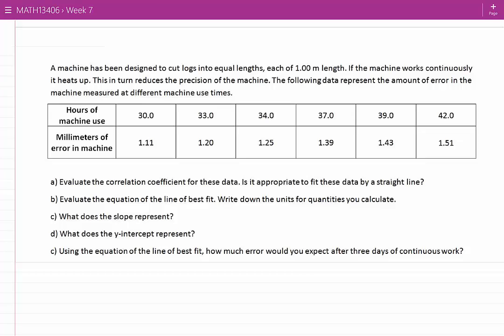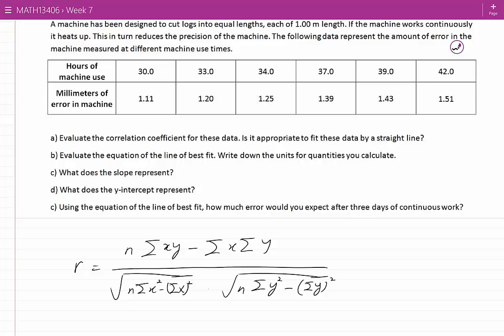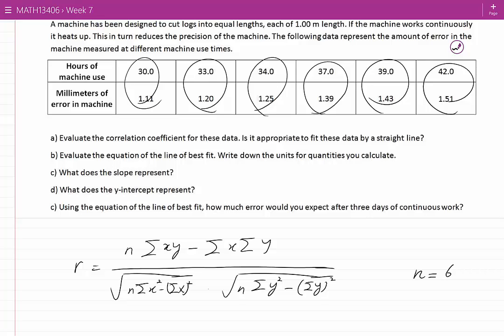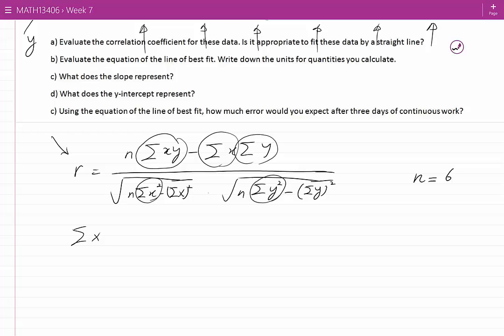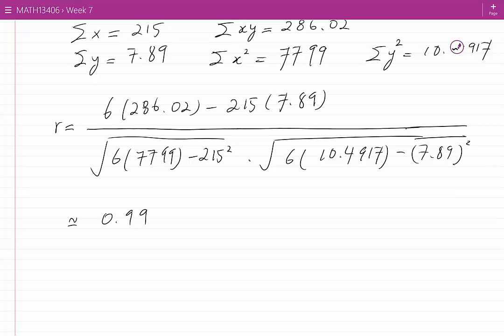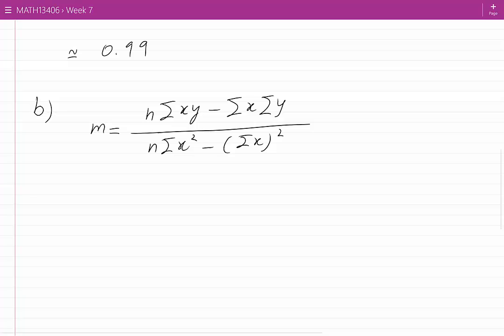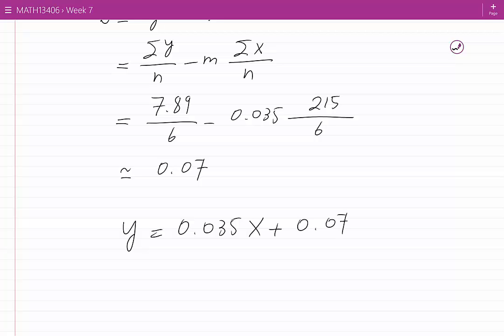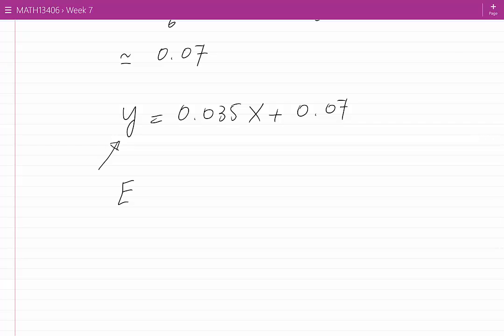Example of line of best fit using linear regression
An example of finding line of best fit using linear regression is provided.